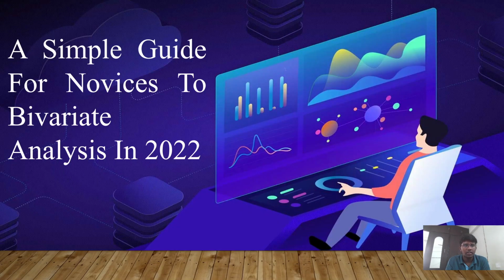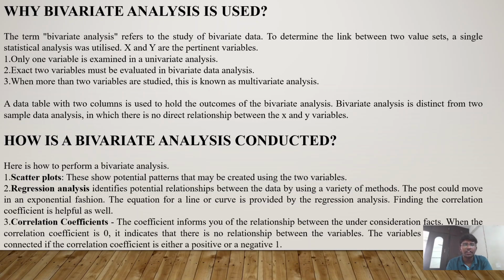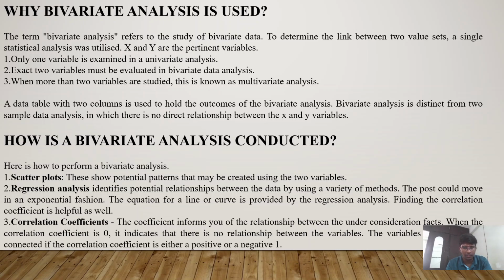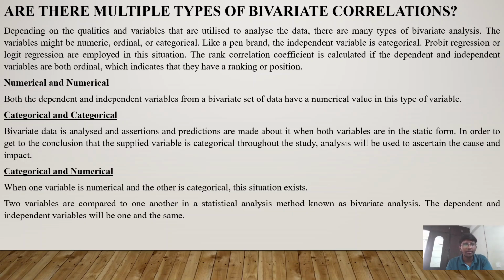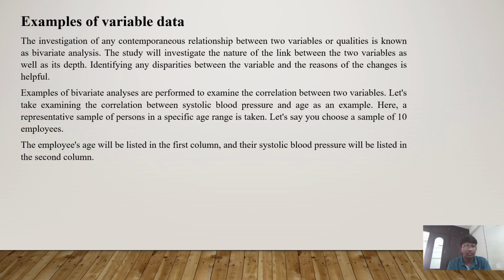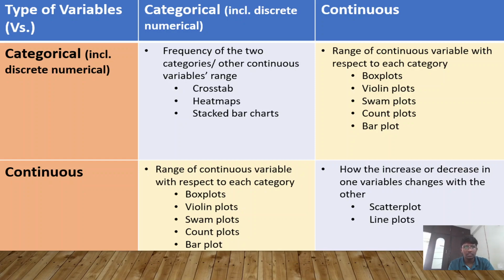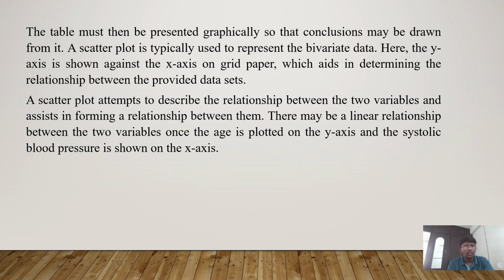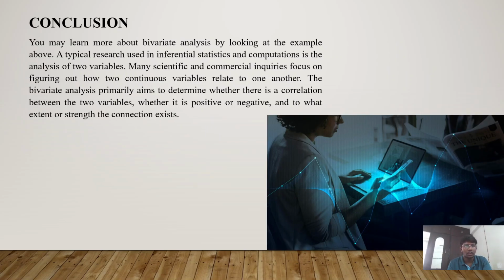A Simple Guide For Novices To Bivariate Analysis In 2022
CONCLUSION
You may learn more about bivariate analysis by looking at the example above. A typical research used in inferential statistics and computations is the analysis of two variables. The bivariate analysis primarily aims to determine whether there is a correlation between the two variables, whether it is positive or negative, and to what extent or strength the connection exists.